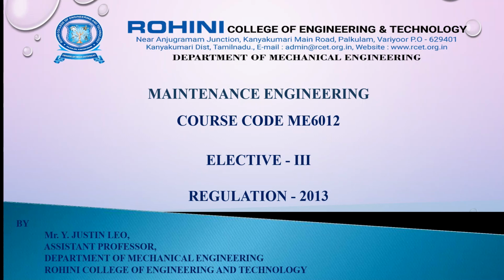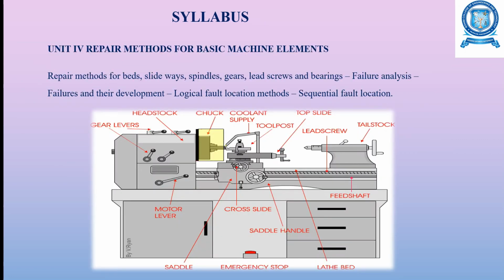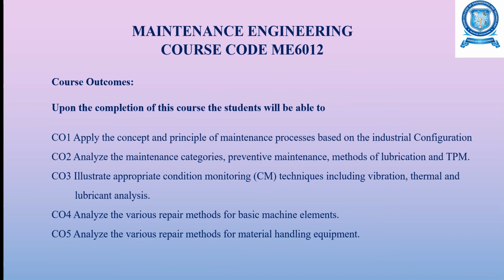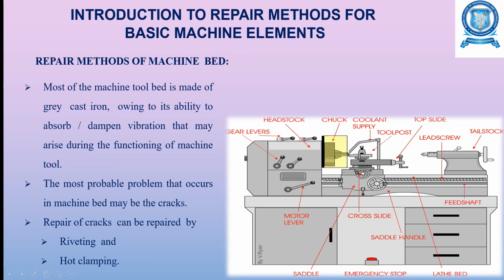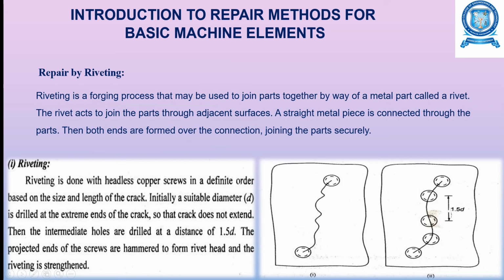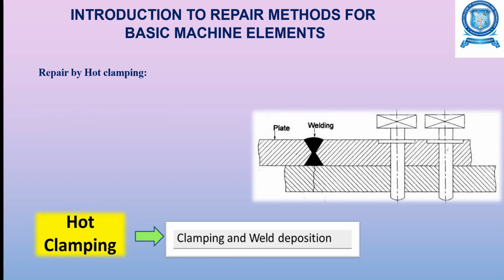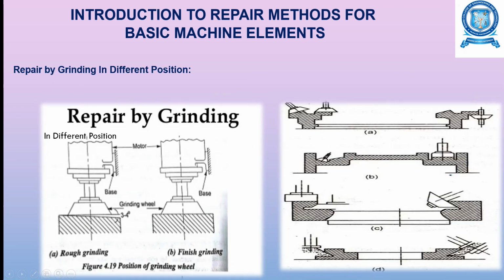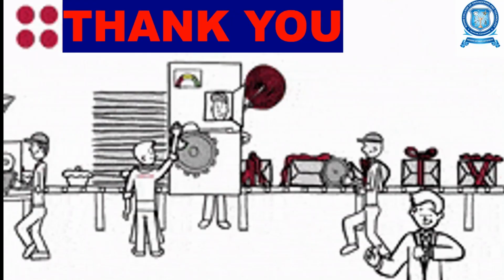ME6012 UNIT IV MAINTENANCE ENGINEERING PART 2